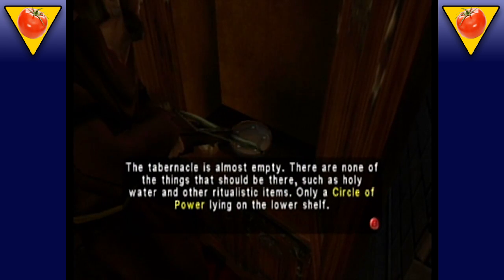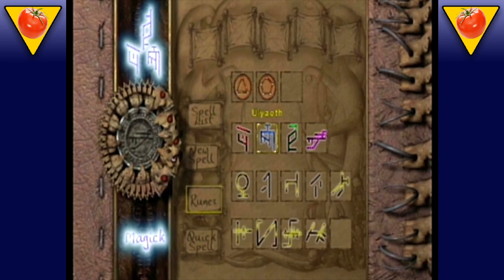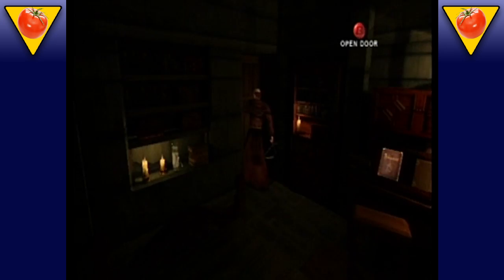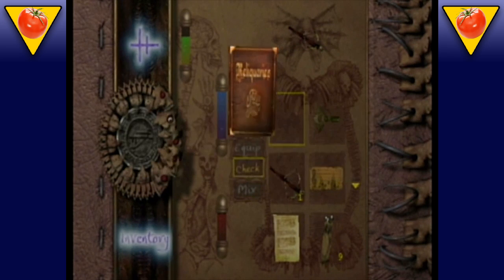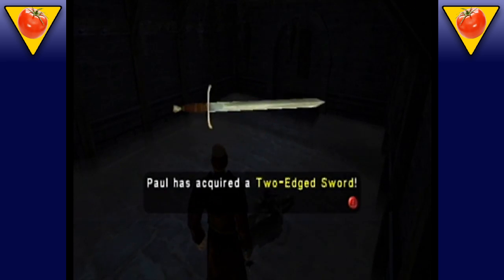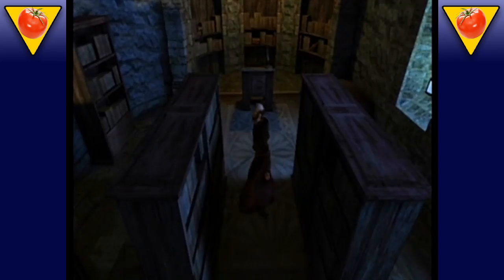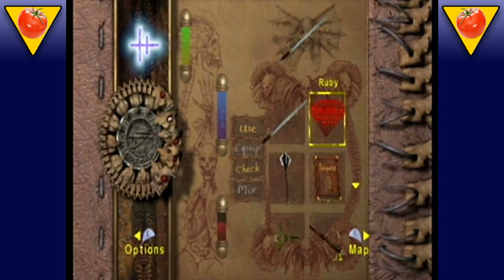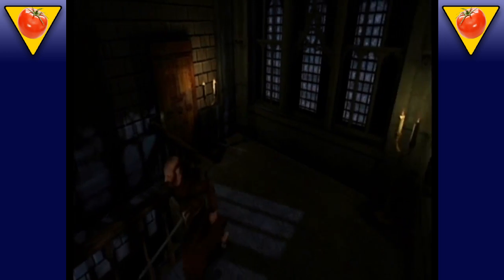Eternal Darkness - Part 15 - Finding Jewels!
This is a horror game that takes things to a unique level, Eternal Darkness on the GameCube!

I've never played this, my friend has! How will I react to the scares? Watch and find out!